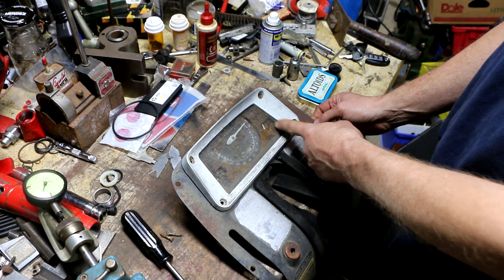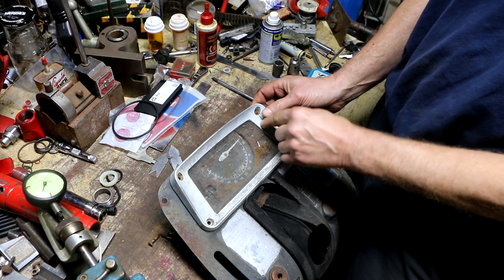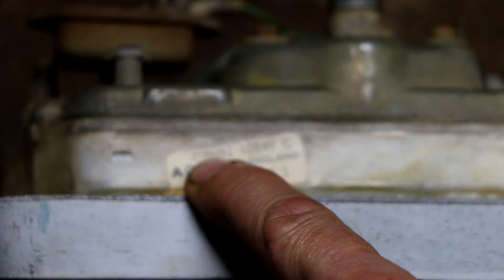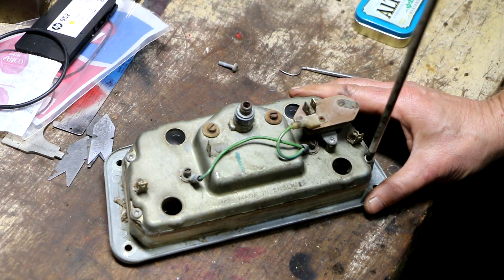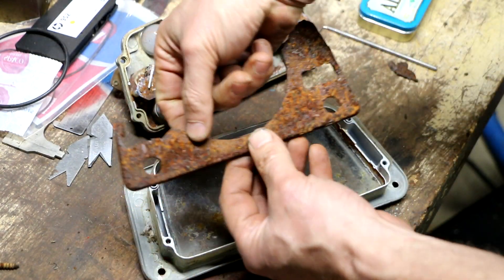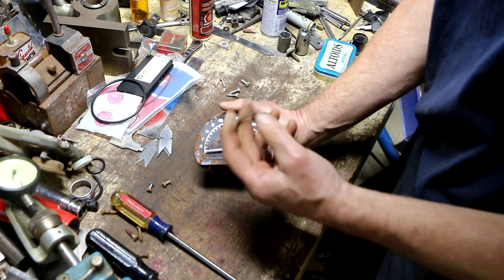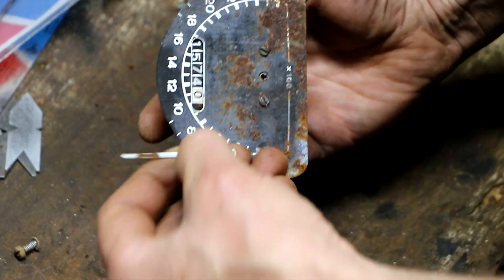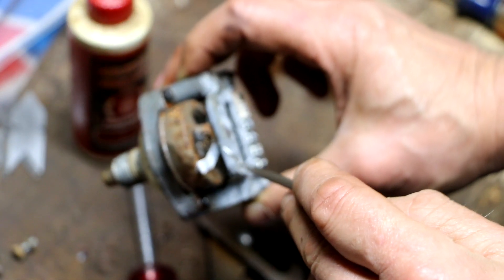The Ford 5000 Tractor: I disassemble the instrument cluster to see if I can repair the tachometer.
Yikes! Talk about rust. Years of water intrusion have really done a number on the tachometer on my Ford 5000 row crop.